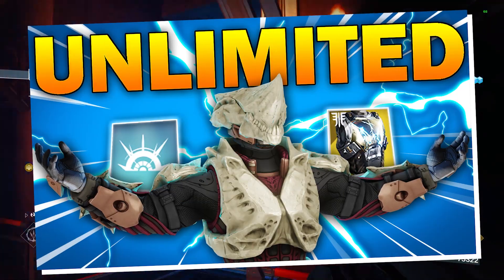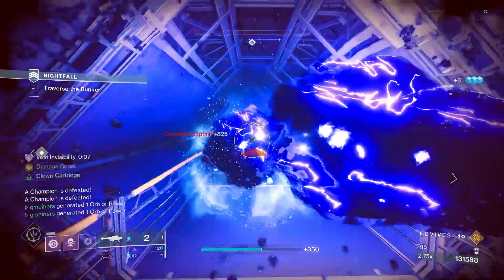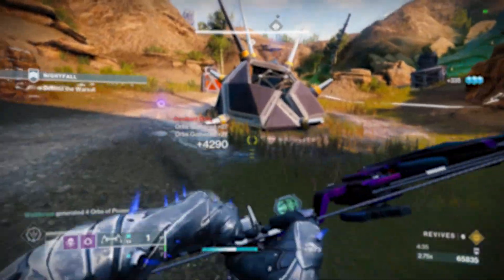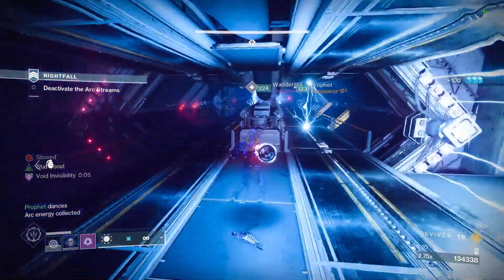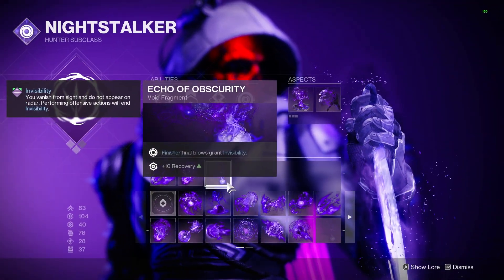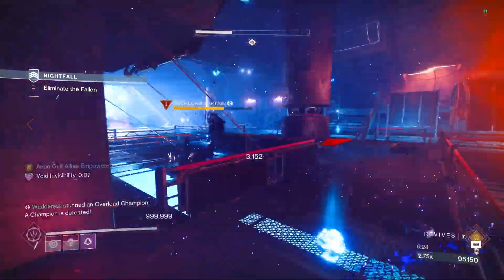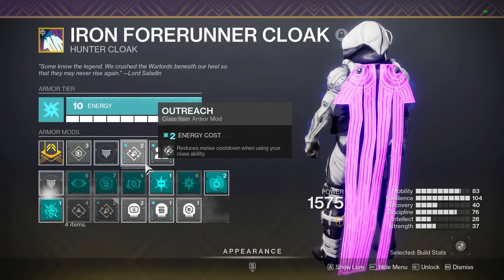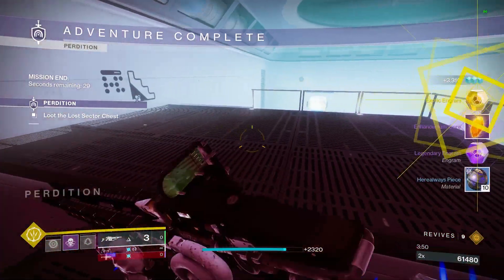This is THE BEST Hunter Grand Master Nightfall Build in Destiny 2!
This is the best endgame hunter build for grandmaster nightalls in destiny 2. This is the best void hunter build in destiny. This is the best infinite invis hunter build with aeons.